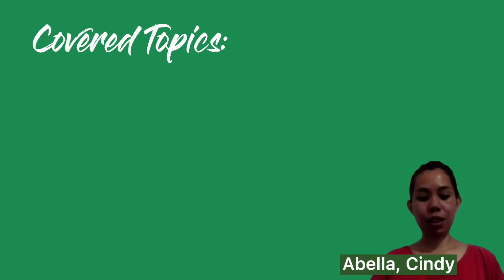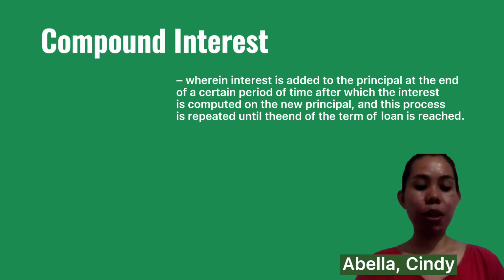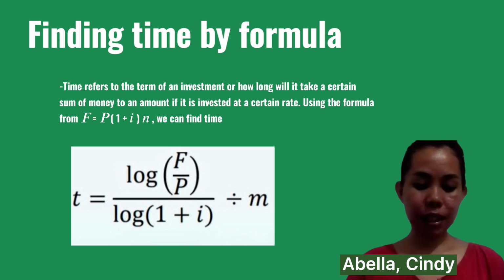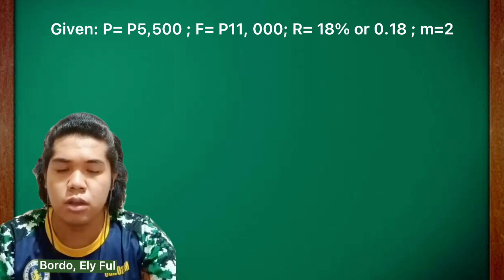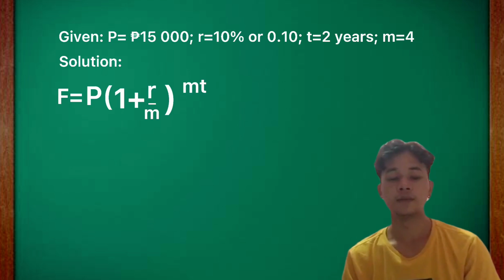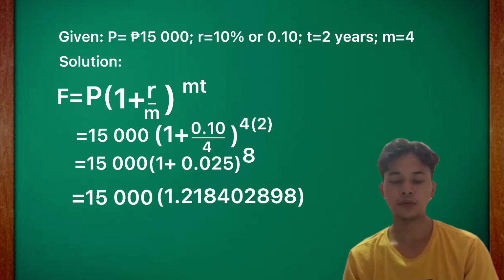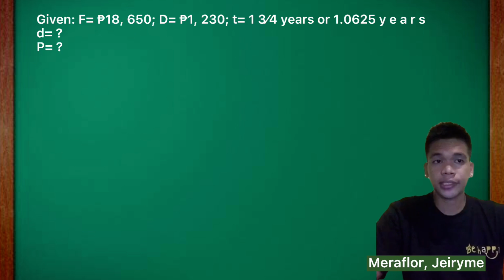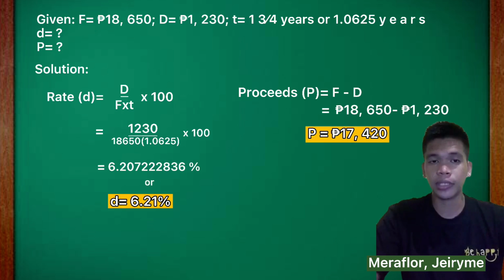Math 104 - 04392 (Group 2)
Members:

Abella, Cindy
Bontilao, Lyle Canice
Bordo, Ely Ful
Castañeda, Anna Dominique
Juegos, Kim
Marbano, Ana Marie
Meraflor, Jeiryme
Rosal, Clark Arvin